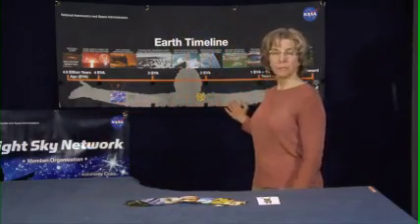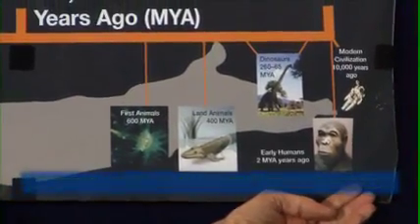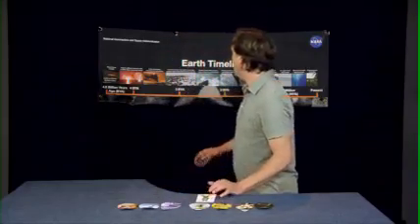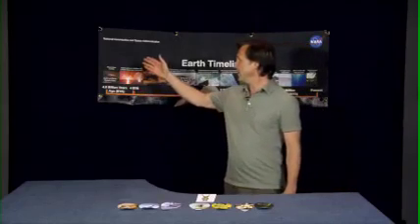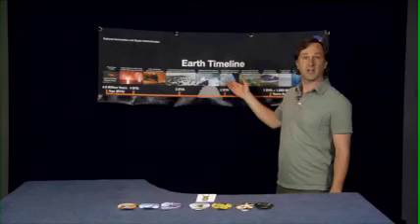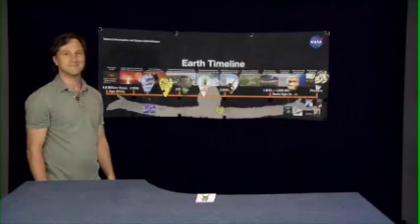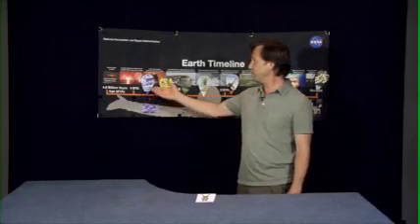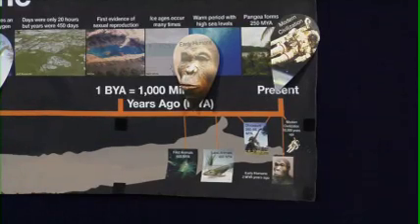Earth Timeline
When in Earth's history did life develop?
How long did it take for complex life to develop?
What can these answers.
Find full Activities:
us about the type of life we might find on other planets?